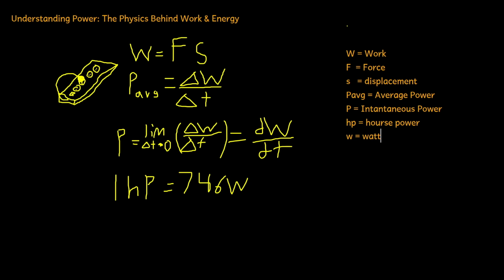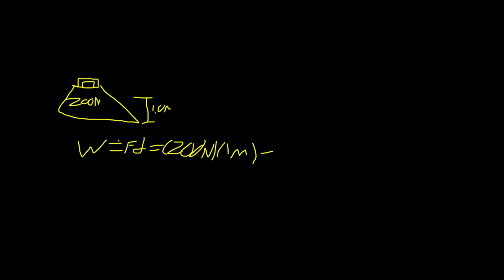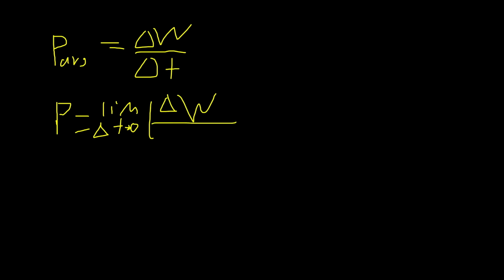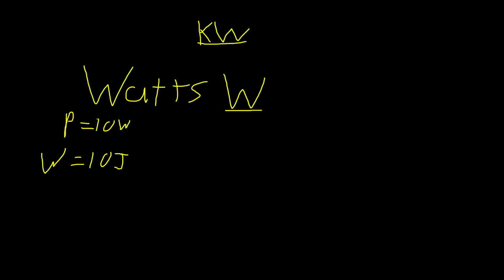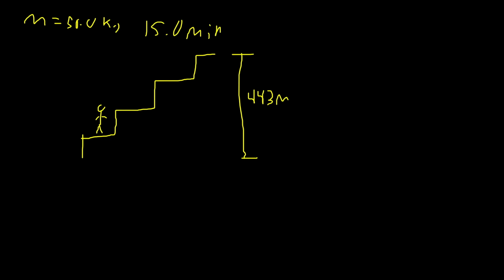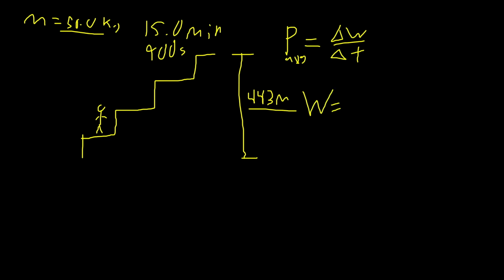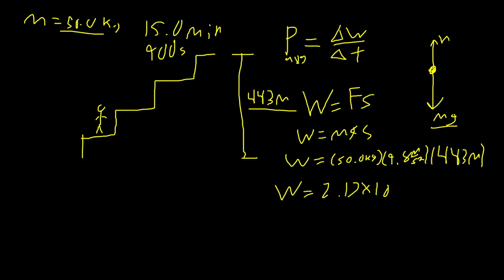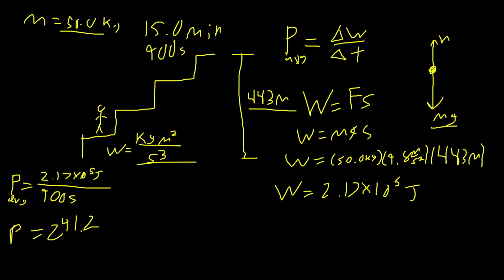Understanding Power The Physics Behind Work & Energy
Ever wondered what "power" really means in physics? In this video, we break down the concept of power, how it's different from work, and why time plays a crucial role. We'll start with a simple explanation, go over key formulas, and even solve a real-world problem involving a marathon runner climbing the Willis Tower!

🔹 Topics Covered:
✅ What is power in physics?
✅ The difference between work and power
✅ Power formulas: Average & Instantaneous Power
✅ Converting between watts, kilowatts, and horsepower
✅ A step-by-step practice problem

💡 Practice Problem:
How much power does a 50.0 kg marathon runner need to climb the 443 m tall Willis Tower in 15.0 minutes? Find out in watts, kilowatts, and horsepower!